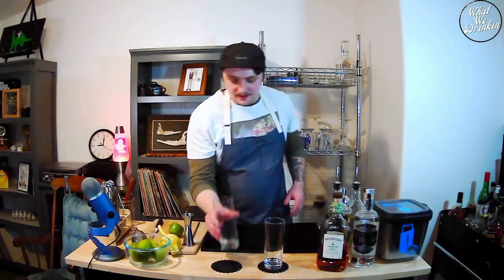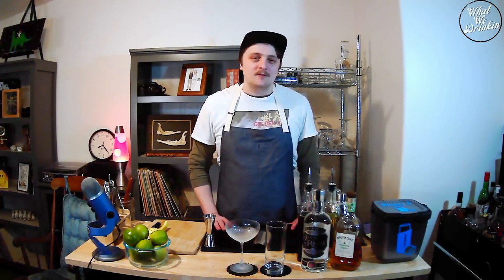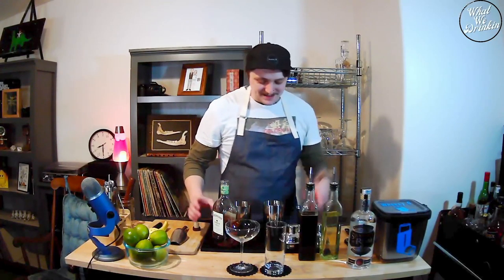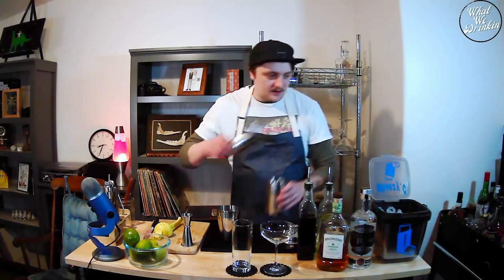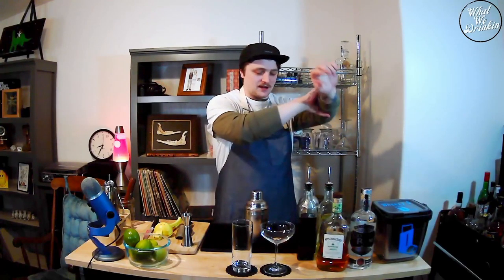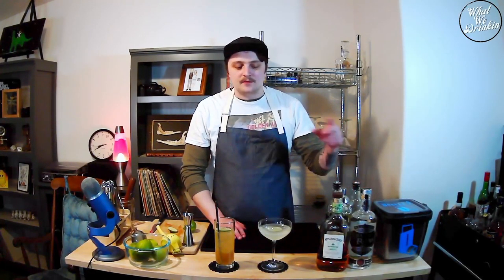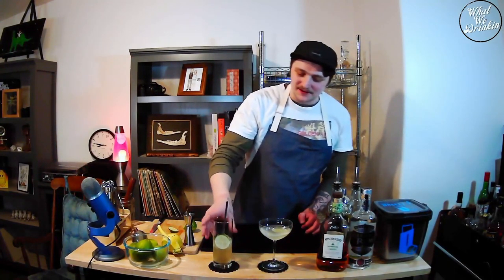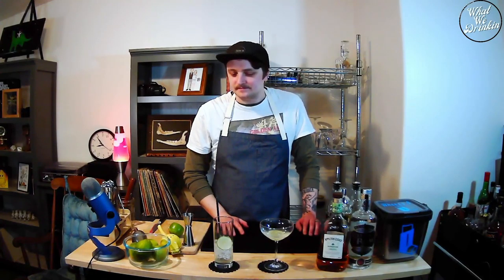Daiquiri Multiverse | Testing Two Different Daiquiris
Welcome to What We Drinkin's first episode!
This week, Wheezy compares two different Daiquiris. Dubs them: Club Daiquiri and Hammock Daquiri. Which version would you prefer? Let us know down in the comments.

What We Drinkin is a weekly cocktail/mixology show that is filmed live over on Twitch every Wednesday at 7pm MST:

RECIPE(S):
Traditional "Club" Daiquiri
2oz./60ml. Sugar House Distillery Silver Rum
1oz./30ml. Fresh Lime Juice
1oz./30ml. Simple Syrup
Add all ingredients to a cocktail shaker with ice. Shake to combine and chill. Double strain into a chilled coupe glass.

"Hammock" Daiquiri
2oz./60ml. Appleton Estate Signature Blend Rum
1oz./30ml. Fresh Lime Juice
1oz./30ml. Demerara Syrup
Add all ingredients into a cocktail shaker with ice. Shake to chill and combine. Open pour into a collins glass.

Garnish both with a wheel of lime.

Wheezy-C is a variety streamer and mixology hobbyist over on Twitch.
Live streams are every Sun at 3pm, Tues and Wed at 7:00pm MST. Mostly playing FPS, Simulation, and RPG like games or mixing drinks!
Come get glonky with the chat or feel free to just lurk and vibe.
Either way, we hope you feel at home!